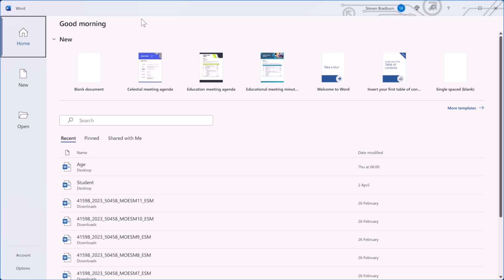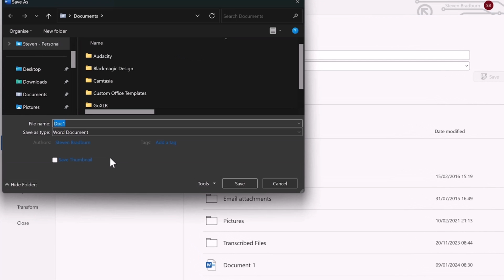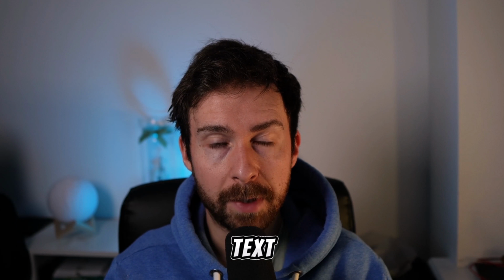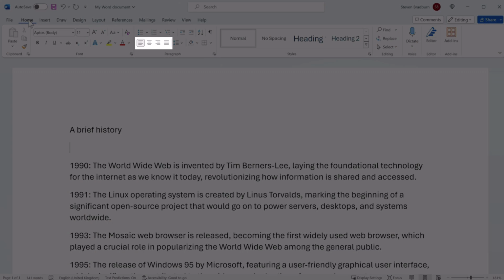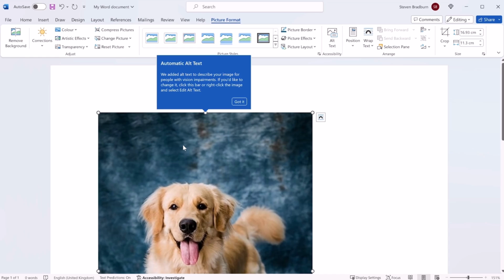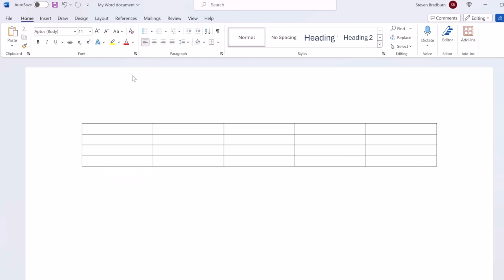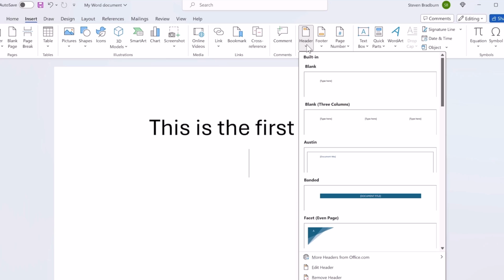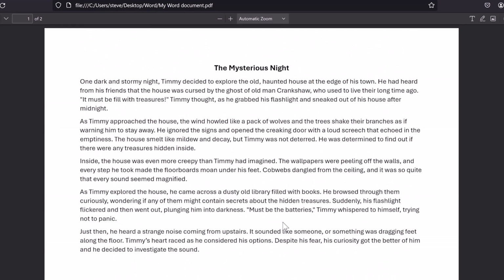Learn Microsoft Word In JUST 25 mins! (No Experience Needed)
In this video guide, I will show you step-by-step how to get started with Microsoft Word. This tutorial is perfect for those with absolutely no Microsoft Word experience. In just under 25 minutes, I will take you through every step you need to know - from understanding the interface to saving and sharing your first document. We'll cover text formatting, adding images, tables, creating hyperlinks, and even how to proof your work.

📖 Video chapters
00:00 Intro
00:23 Understanding the interface
02:59 Saving your document
04:28 Setting up your document
06:19 How to add text
07:10 How to format text
10:13 How to format paragraphs
13:02 Inserting images and shapes
16:51 Inserting tables
18:03 Creating hyperlinks
19:00 How to add page numbers
21:15 How to proof (spell check)
23:04 Printing your document
23:40 Sharing your document
24:44 Outro